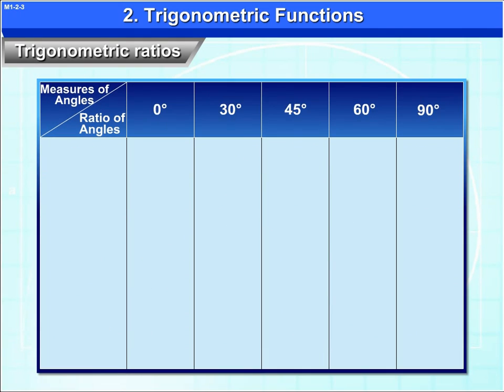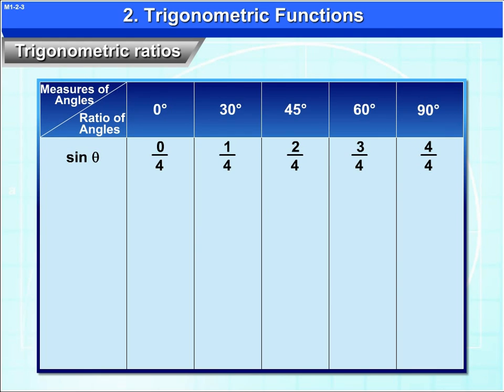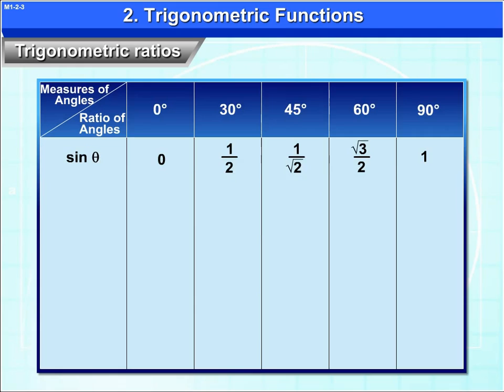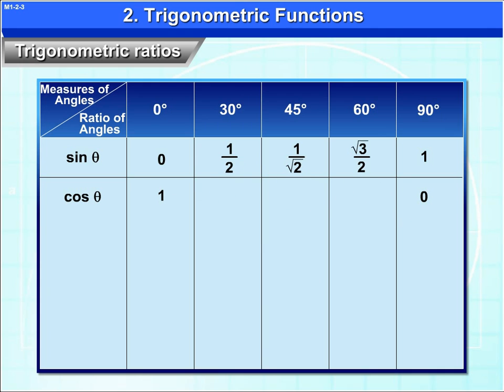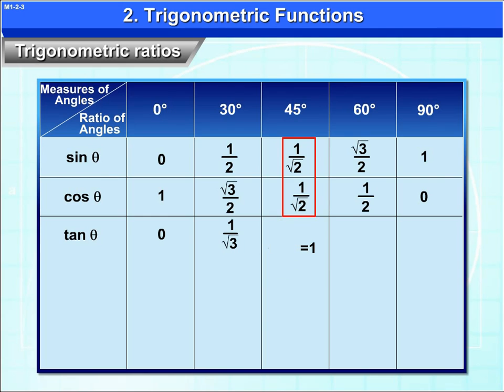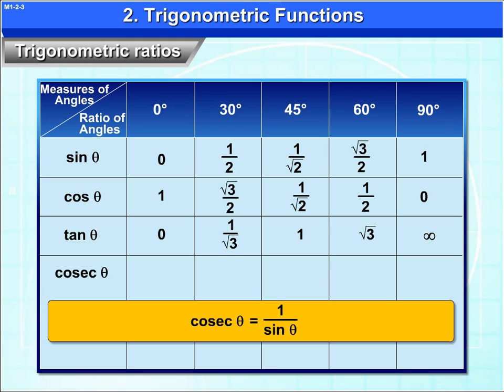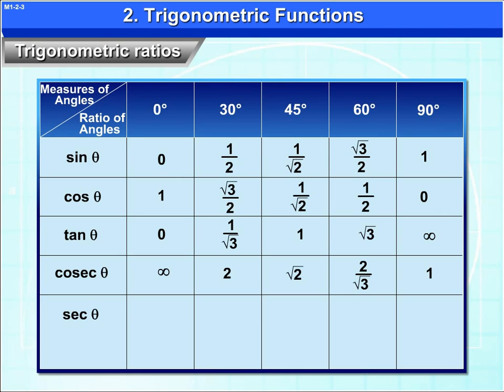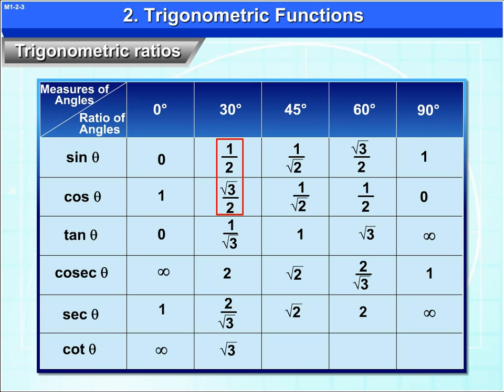Trigonometric Functions | 11th Std | Mathematics | Science | Maharashtra Board | Home Revise